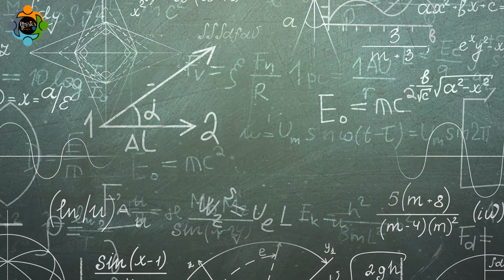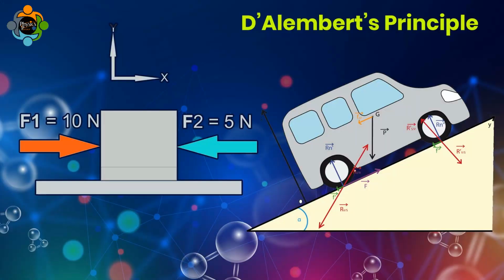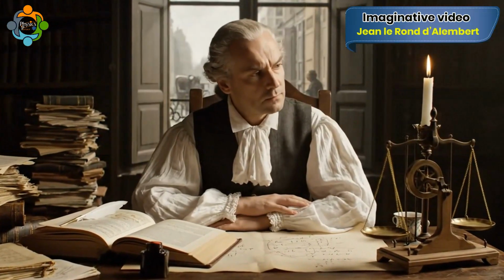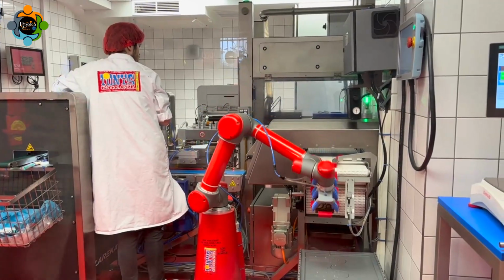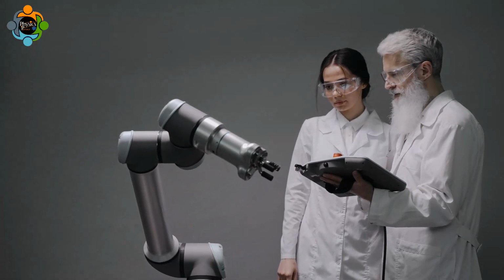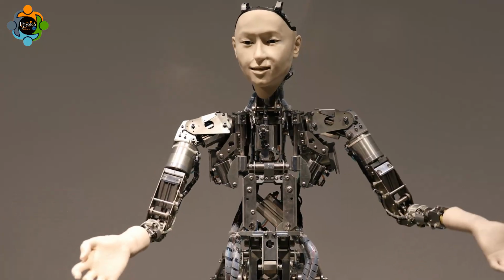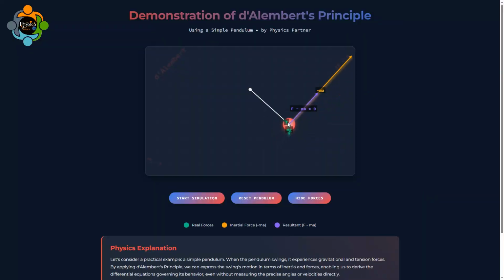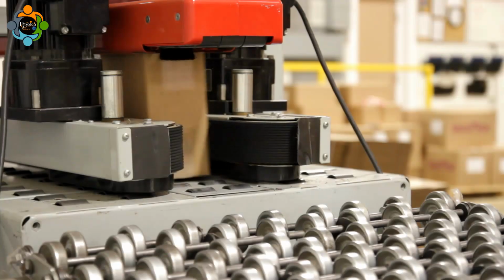D’Alembert’s Principle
D'Alembert's Principle physics principles classical mechanics physics education engineering dynamics Newton's laws physics concepts physics explained mechanical principles physics simulation theoretical physics physics animation physics tutorial physics lecture advanced physics physics for engineers physics students physics formulas physics theory physics demonstration physics classroom physics made easy physics visualization physics examples physics applications physics problem solving physics fundamentals physics laws physics equations physics experiments virtual physics physics education videos physics learning physics teaching physics study physics revision physics help physics breakdown physics in motion physics visualization physics curriculum university physics engineering physics applied physics physics for beginners physics for dummies physics crash course physics lessons online physics channel physics content creator physics educator